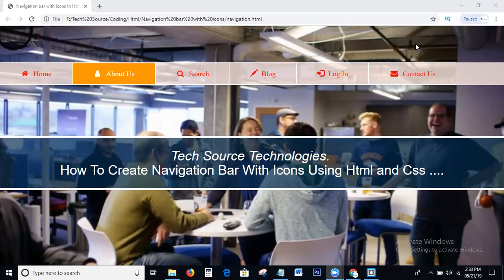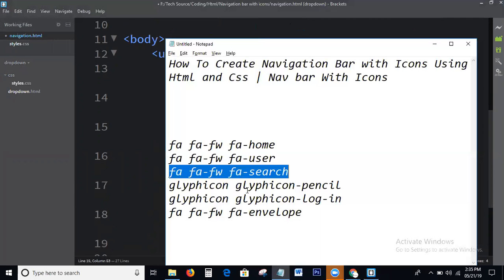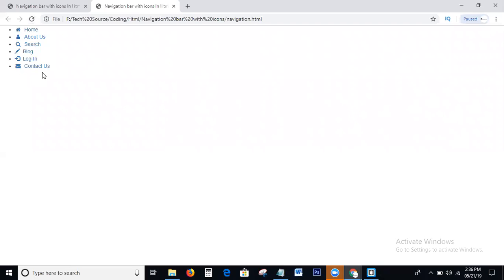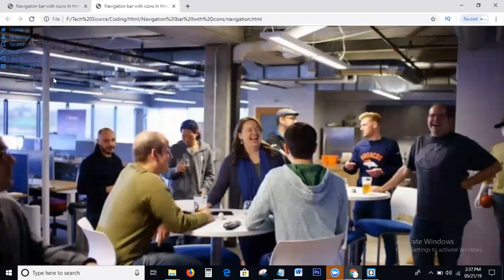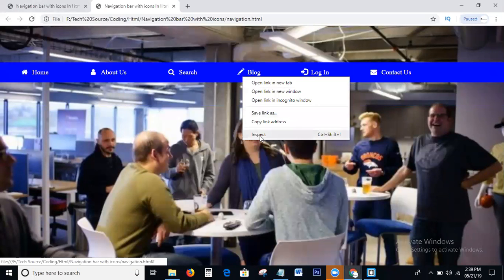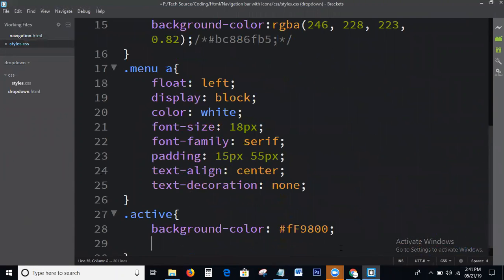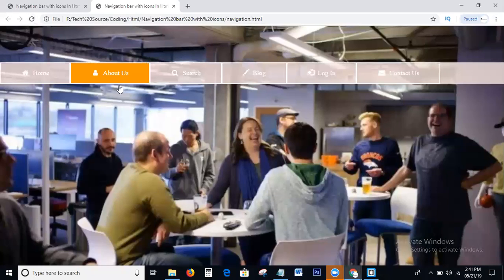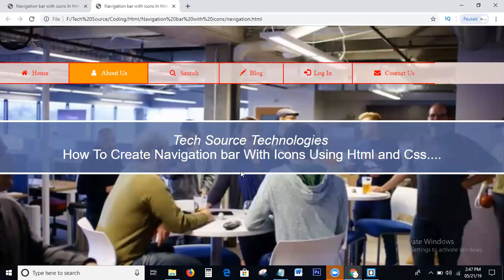Navigation bar with icons Using Html and Css | Navigation bar With Icons In Html Css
Hi viewers today in this tutorial we discuss on the topic is :
1) How to create navigation bar with icons using html and css?
2) How to create navigation bar with icons in html and css?
3) How to write code for navigation bar with icons in html and css?
4) Code for navigation bar with icons in html and css?